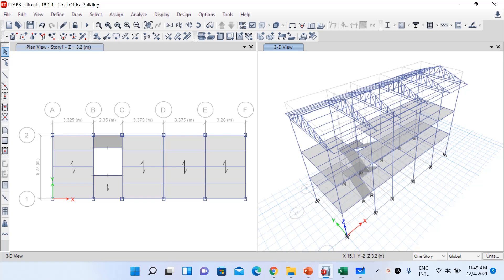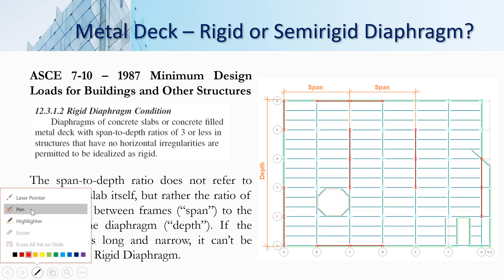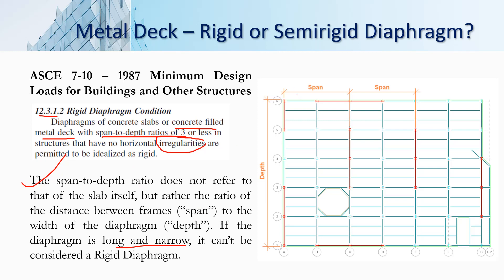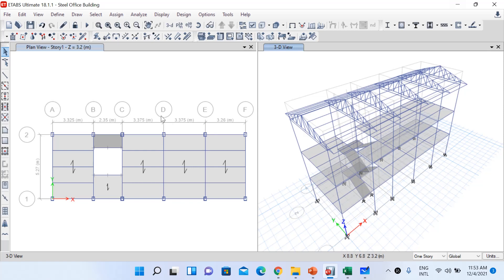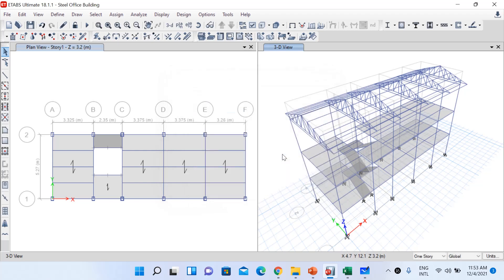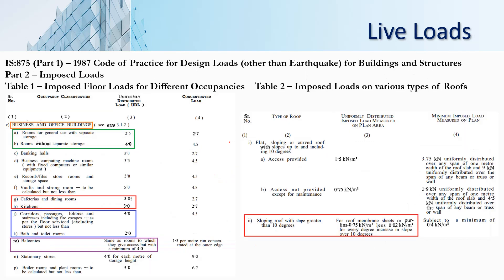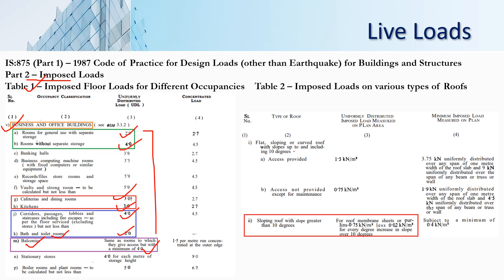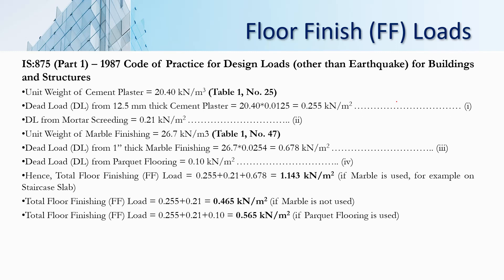Lecture 5-Design of Steel Structure in ETABS (IS 800)-Modeling Rigid Diaphragm and Load Application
We look at the modeling of Rigid Diaphragm in Steel Structure and then move onto applying the loads on frame and shell elements. In this lecture, we only discuss on application of live, wall, floor finish, stairdead and stairlive loads. Application of loads on truss and wind load will be dealt with in the next lecture.